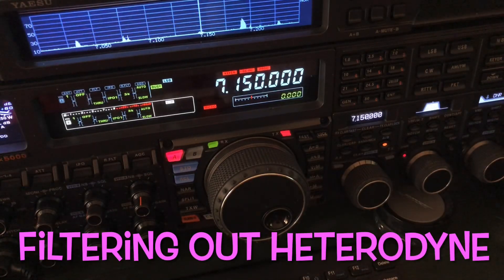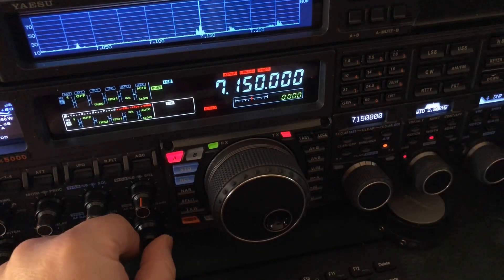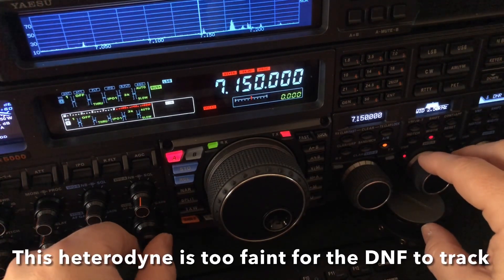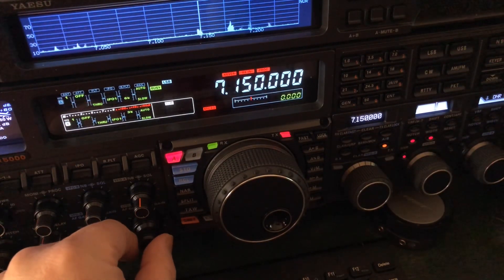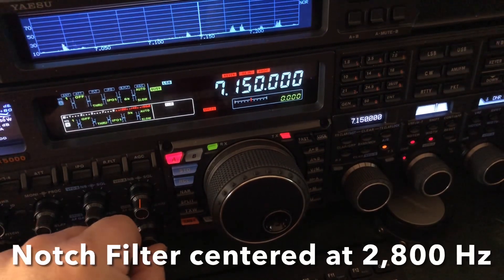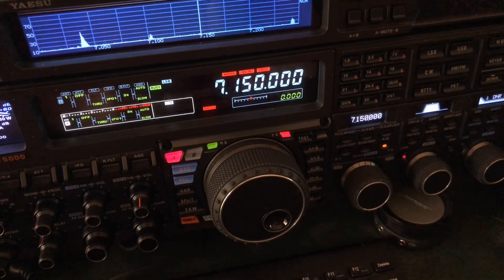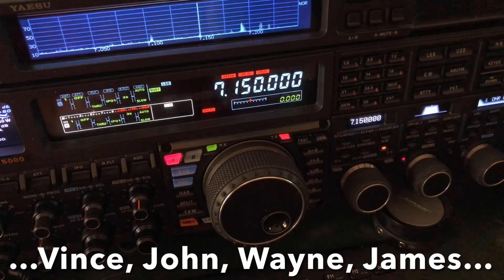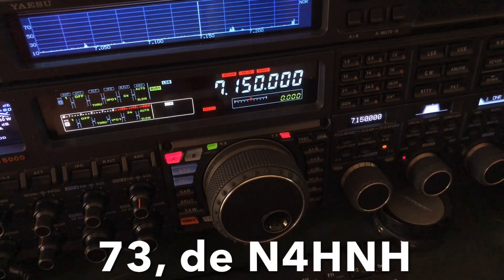Filtering Out Heterodyne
I walked into the shack to chase a fellow SOTA activator and I teachable moment presented itself.  It was a very high-pitched heterodyne on the 40m band.  It was too faint for the DNF (auto-notch filter) to track it.  In this video, I show two different approaches to use in this scenario.  A third option could be to use audio shelving, but I covered that in a separate video.

I hope you enjoy this video and find it helpful.  If you find my channel informative and entertaining, I hope you will consider joining my support group by clicking There are 3 levels of support, including exclusive content for Executive and VIP members.

73, de N4HNH